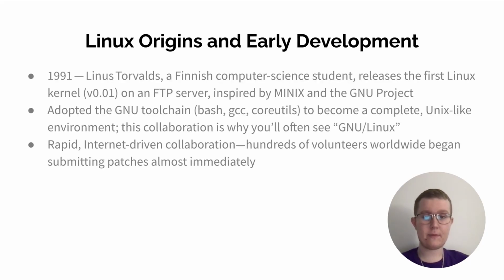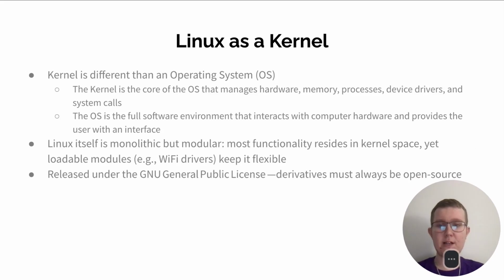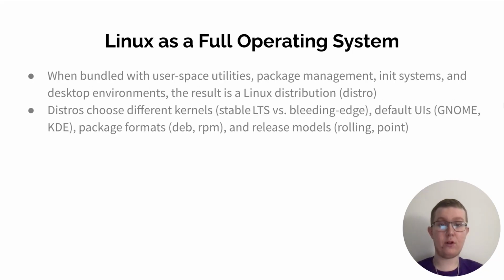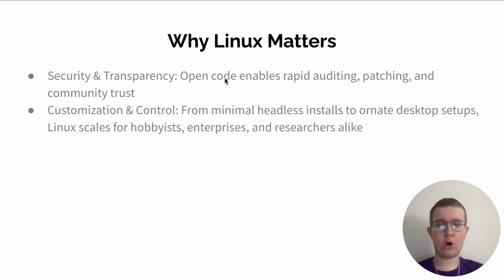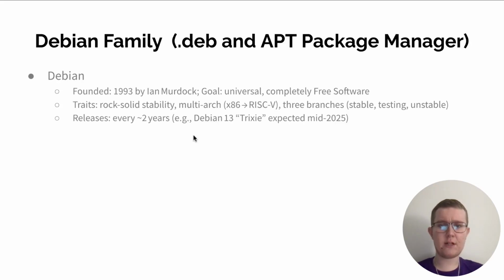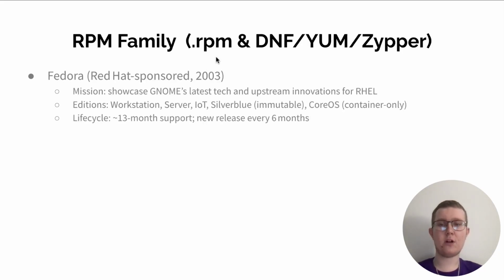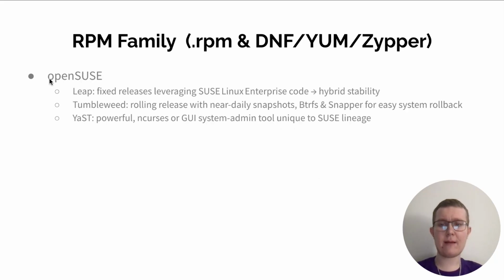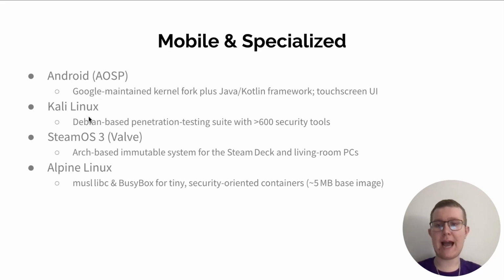An Introduction to Linux: History, Importance, Kernel vs OS, Distributions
Section 1
In this video, I introduce what Linux is, explore its history, and explain the difference between the Linux kernel and a full Linux operating system. You’ll learn why Linux is important across a range of platforms, including servers, smartphones, and embedded systems, and why it is extremely reputable and very useful in today’s day and age.

Key Learning Outcomes:
* Understand the origin and development of the Linux kernel
* Differentiate between a kernel and an operating system
* Grasp what a distro is
* Recognize Linux's importance in modern computing

Real-World Applications:
Linux powers most of the world’s servers, smartphones (via Android), and public cloud infrastructure.

Every single one of the top 500 supercomputers, on top of many televisions, autonomous vehicles, and other major embedded systems rely on Linux.

Personal Reflection:
I knew Linux was a popular operating system, but I found it incredible that it is as widely spread and utilized as it is, which really made me appreciate its versatility.

Section 2
In this second section of this video, I take a deep dive into the most popular Linux distributions, or distros. Whether you're a beginner or an advanced user, this guide will help you understand the strengths and purposes of distros like Ubuntu, Fedora, Debian, Arch Linux, and more.

Key Learning Outcomes:
* Learn the differences between major Linux distros, such as the Debian and RPM Families
* Identify which distro is best suited for different use cases
* Understand package managers and release models

Real-World Applications:
Distributions like Ubuntu are widely used in cloud hosting, while Fedora is popular with developers and Arch with power users.

Personal Reflection:
Being able to dig deep into Linux distributions helped me appreciate how diverse, customizable, and vital its ecosystem really is.